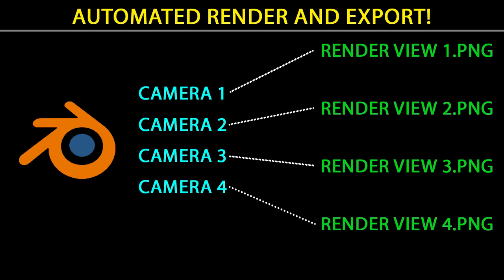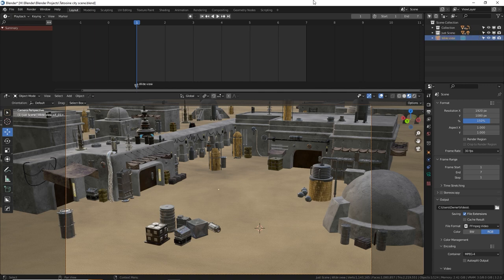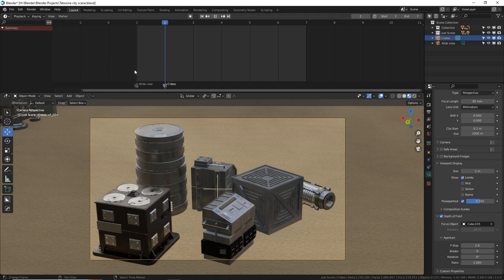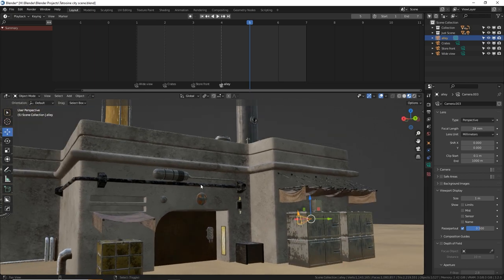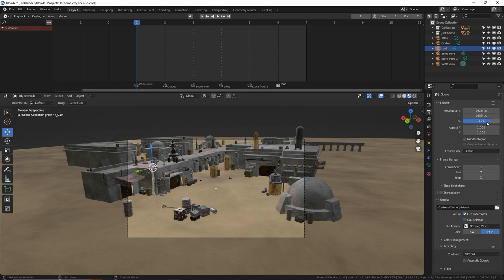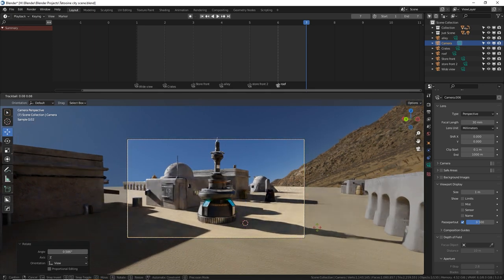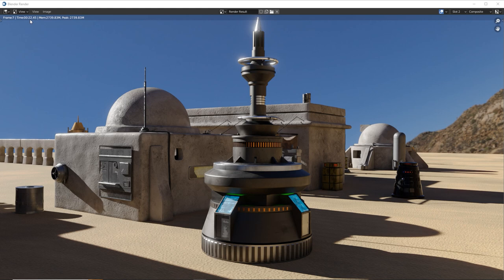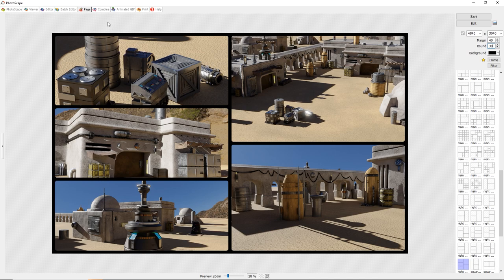Render multiple cameras to image files in Blender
Learn how to easily render multiple camera views to different image outputs automatically!